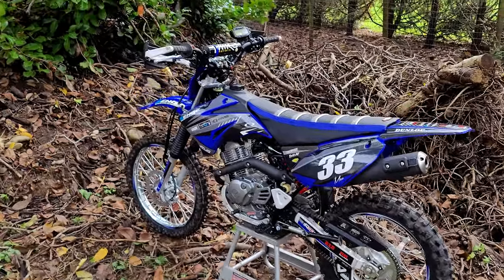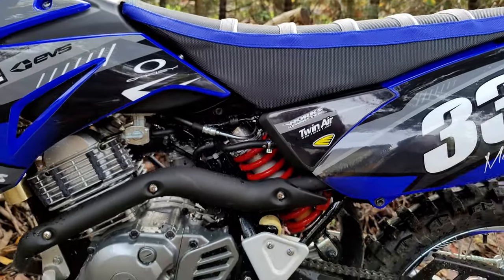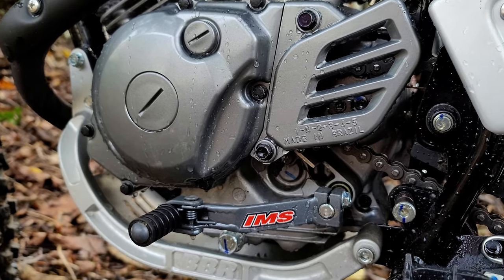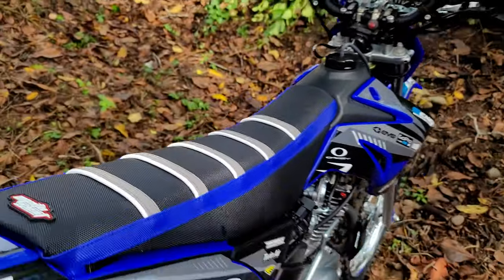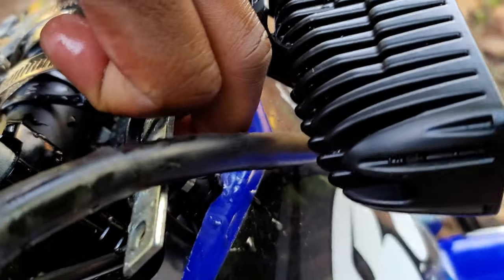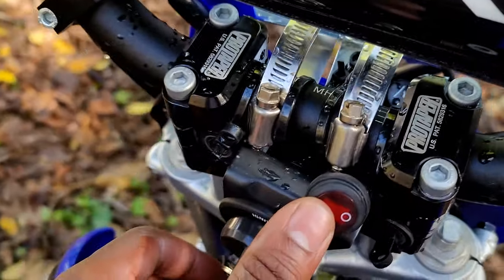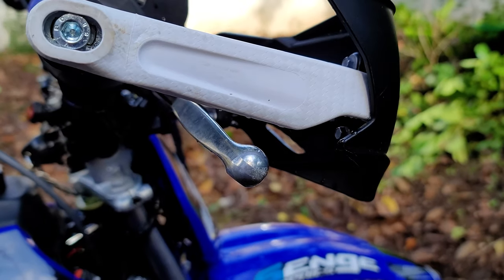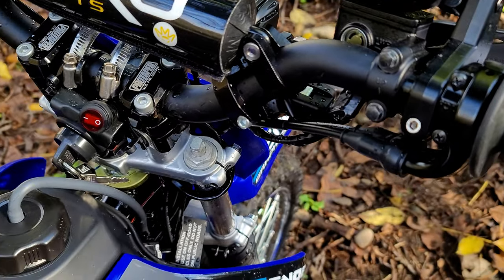MORE upgrades on the 2022 TTR-125!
Just a few more things added to the bike